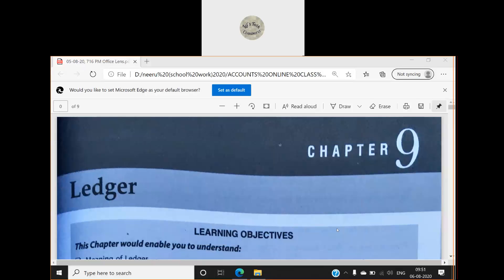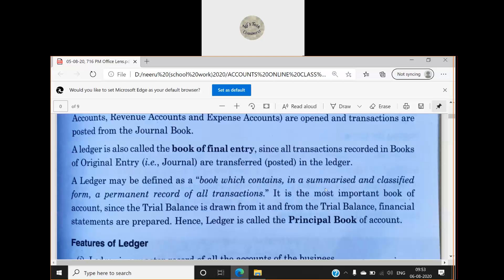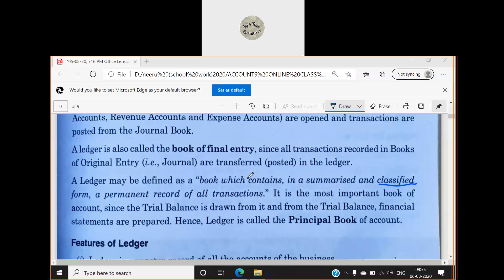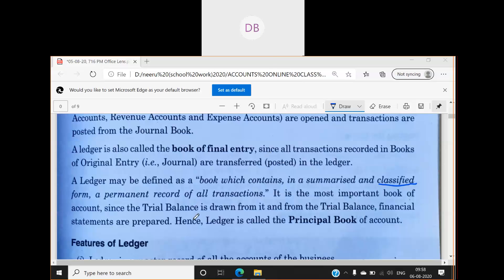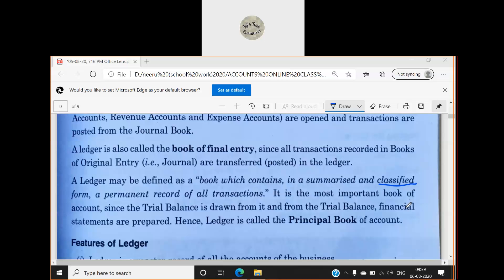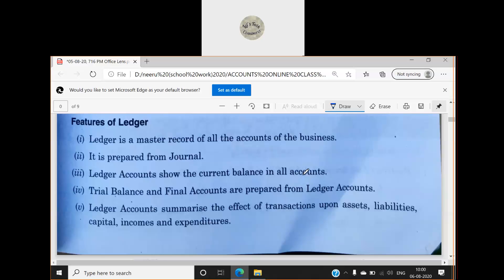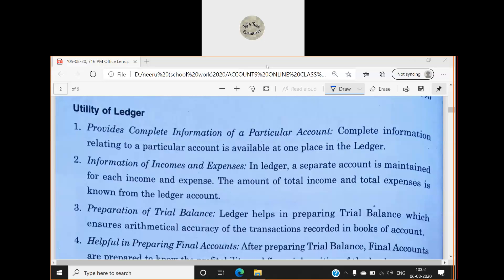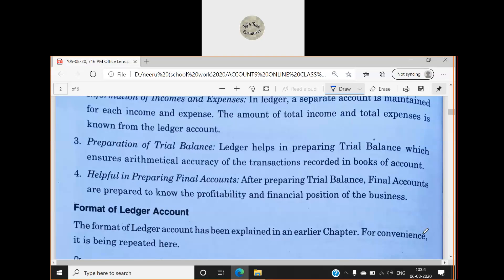Chapter 9 || Ledger || Meaning, Features, Utility & Format of Ledger || Class 11 || Accountancy